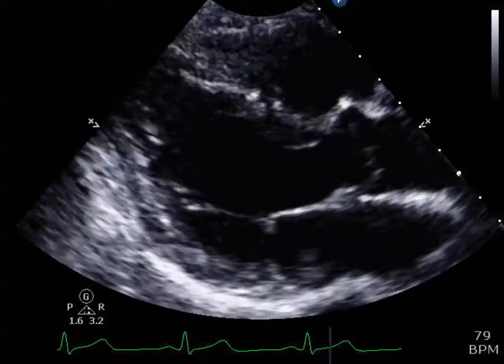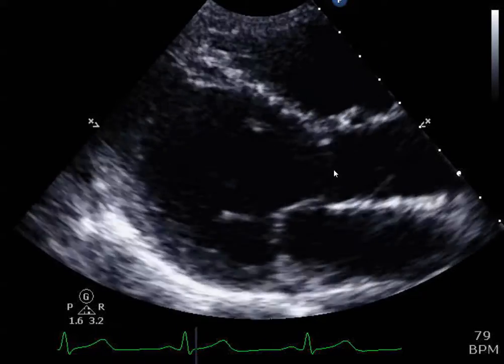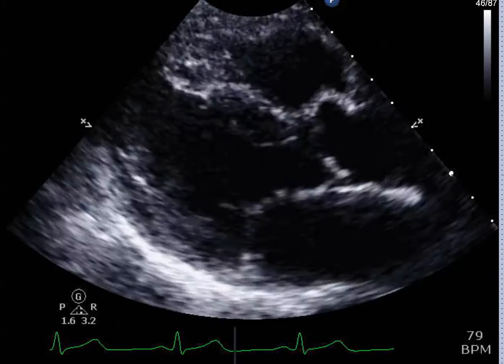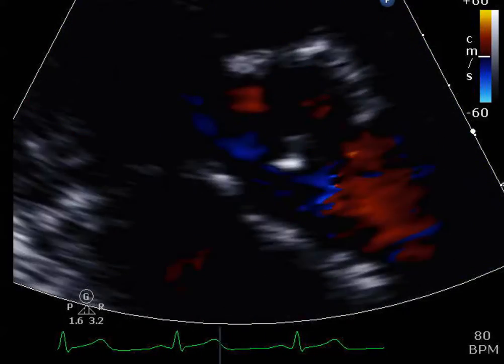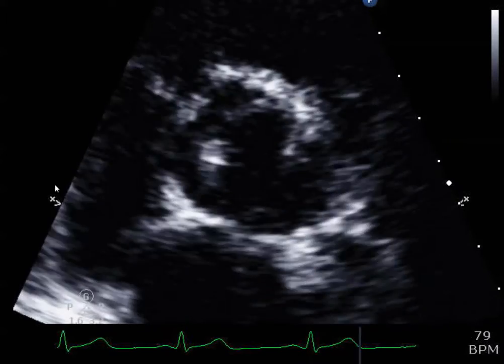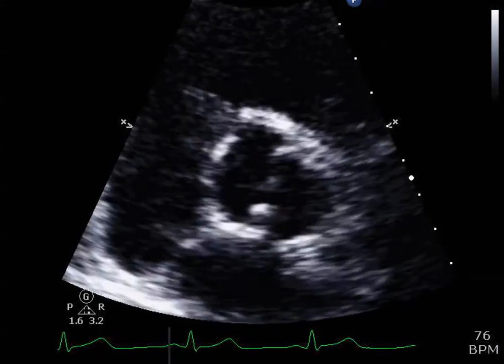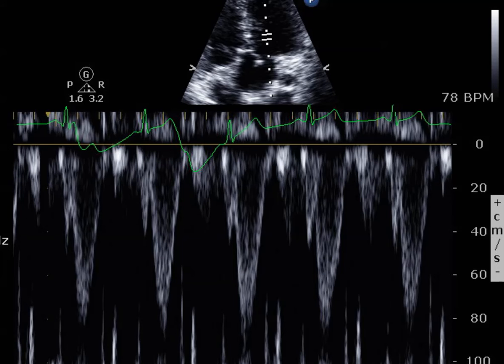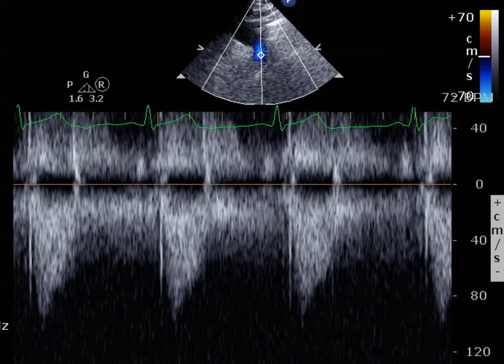Bicuspid Aortic Valve example